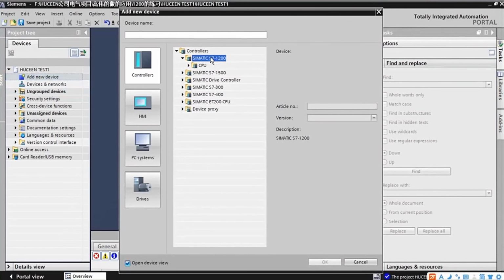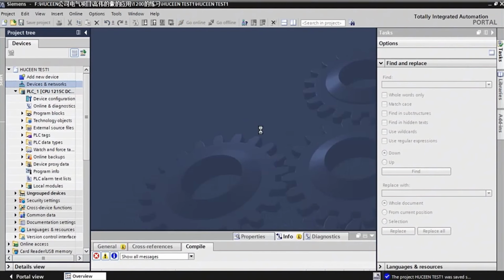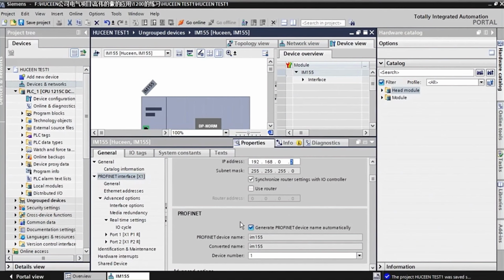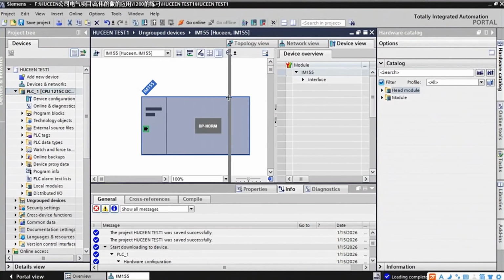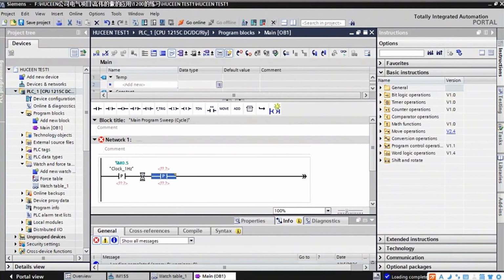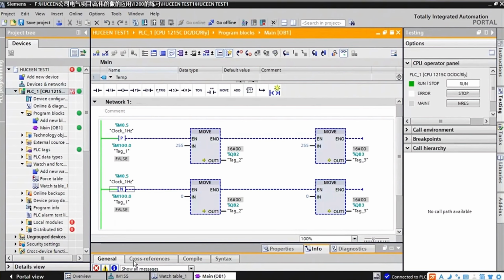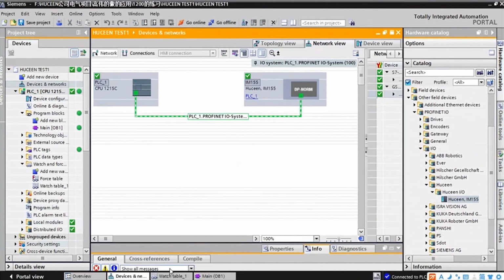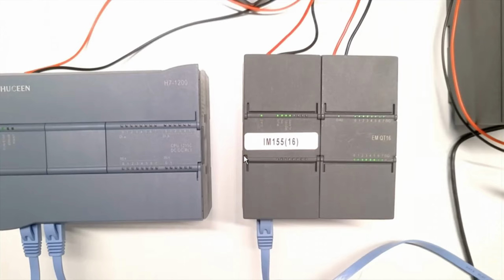HUCEEN IM 155 Module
Here in this video, you will learn to connect HUCEEN IM 155 Module with the PLC and other Modules using TIA Portal.